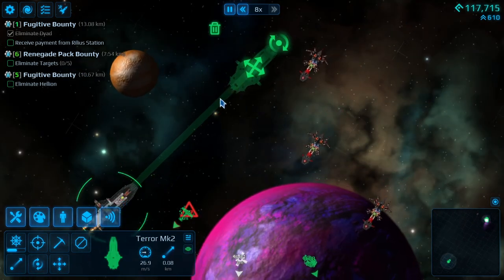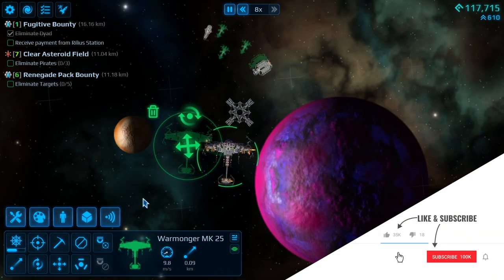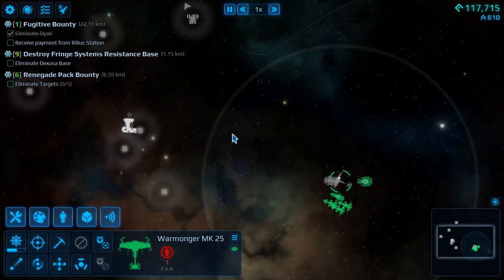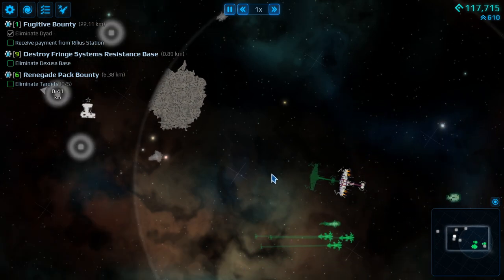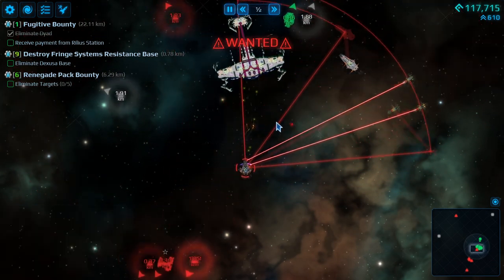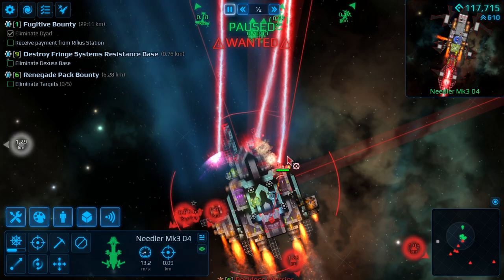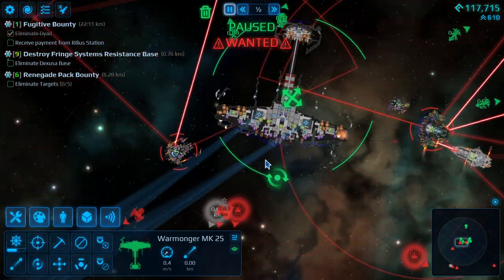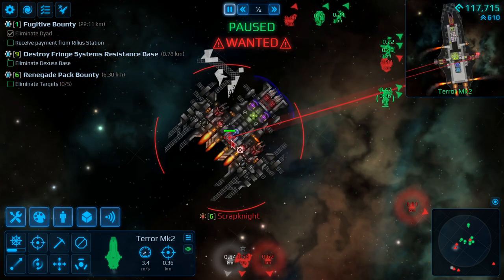Crushing a Fleet with an Armada on Cosmoteer GRAND ADMIRAL Difficulty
Cosmoteer Grand Admiral Difficulty Gameplay Impression! Cosmoteer is a starship design, simulation, and battle game. This is a Cosmoteer Grand Admiral Difficulty First Impression! Let's Play Cosmoteer! This is a Cosmoteer First Impression ! Let's Play Cosmoteer Grand Admiral Difficulty !

Let's Play Cosmoteer Grand Admiral Difficulty Part 1! A Cosmoteer Grand Admiral Difficulty Episode 1.

► Cosmoteer is currently at status: EARLY ACCESS

► Cosmoteer code was acquired by: Developer Code

► Cosmoteer Gameplay Overview

► Cosmoteer Gameplay Features

You are a bounty hunter, traveling from sector to sector, hunting down renegade enemies and destroying them.

Earn money for every enemy vanquished. Use your income to repair and upgrade your own fleet, growing bigger and more powerful with every victory.

Explore a galaxy in search of bigger and more powerful enemies. The galaxy will crumble before your almighty armada!

Or play in a creative sandbox mode with unlimited credits if being a bounty hunter isn't your cup of Earl Grey—the only limit is your imagination! (And the power of your computer.)